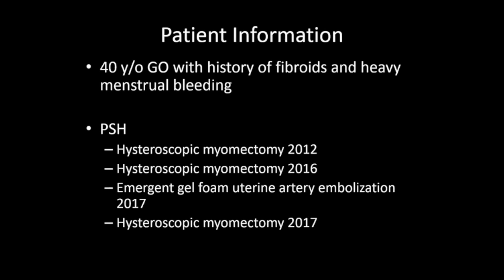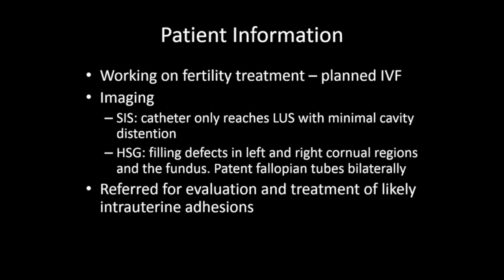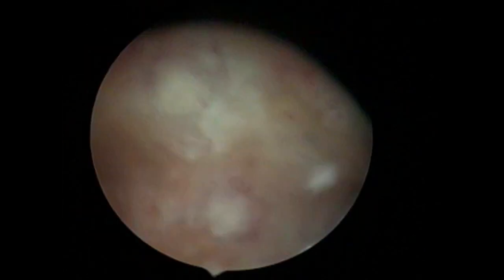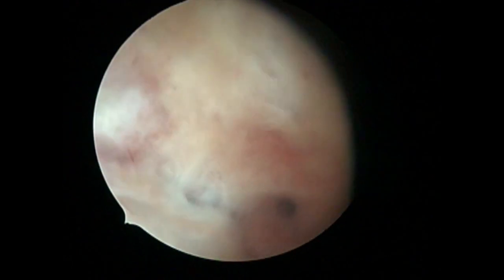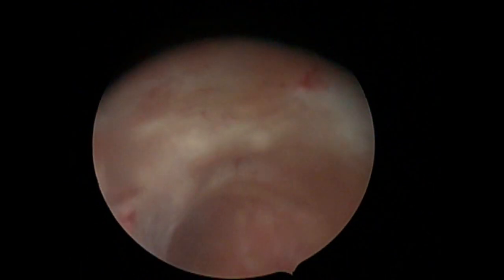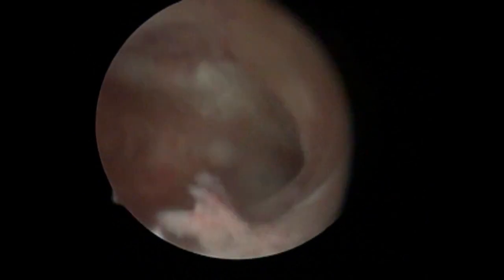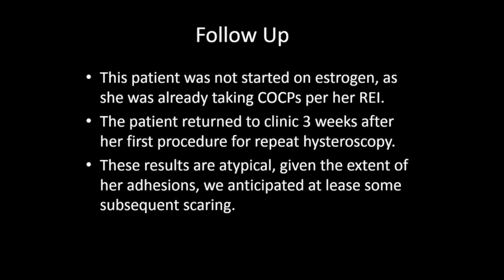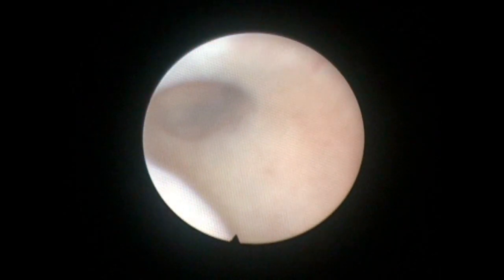Asherman's Syndrome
This video demonstrates a technique for hysteroscopic adhesiolysis in a patient with Asherman's syndrome.